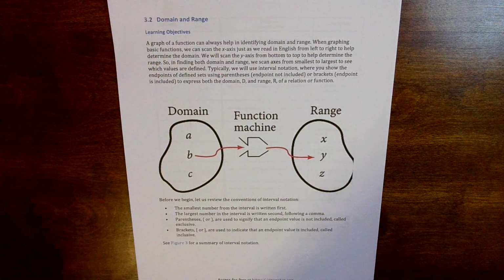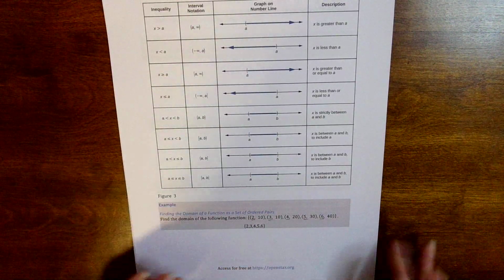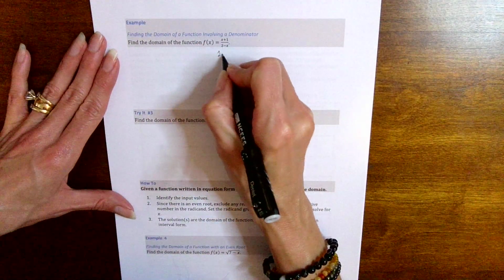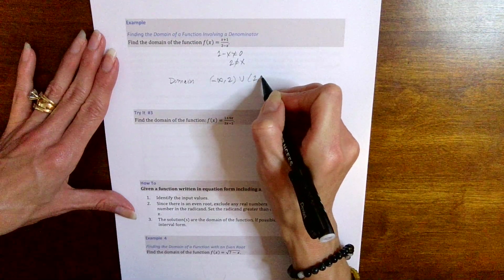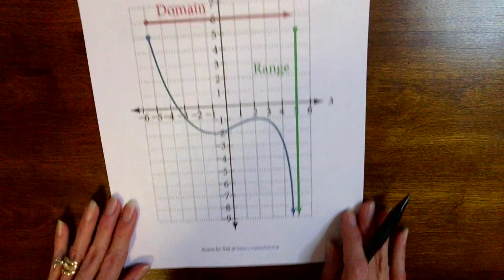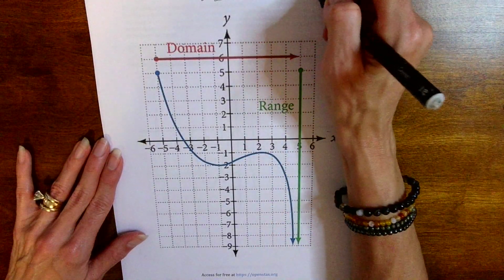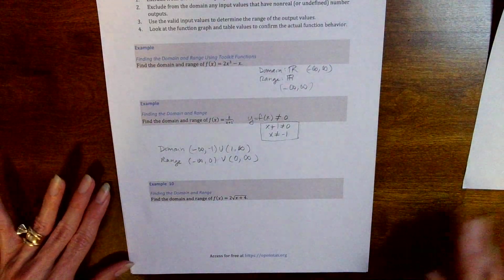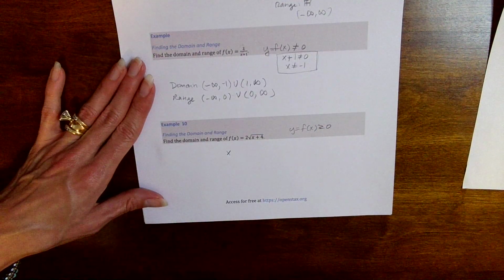Section 3 2 Lecture Video MA 120